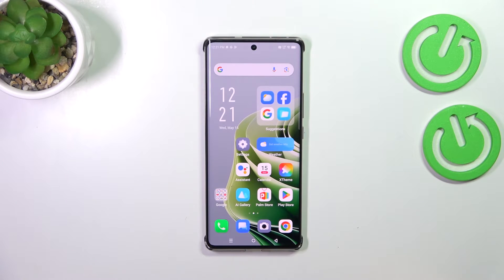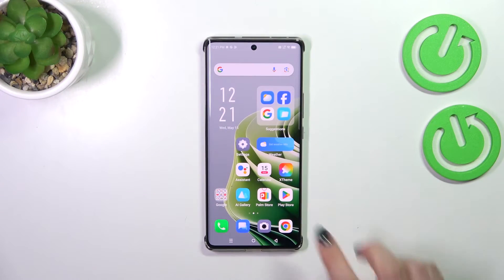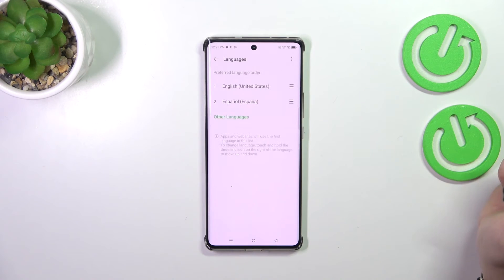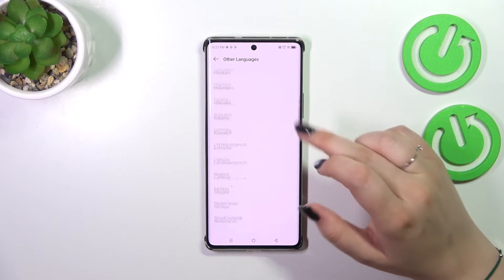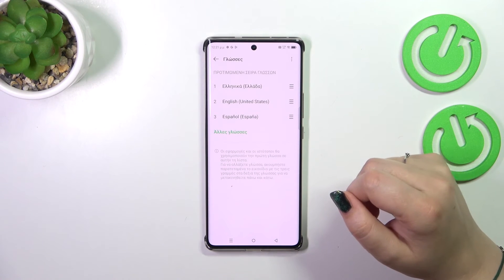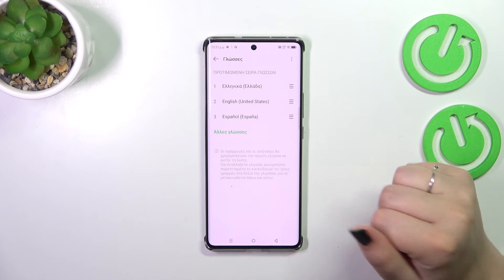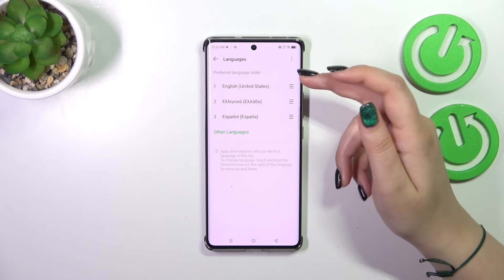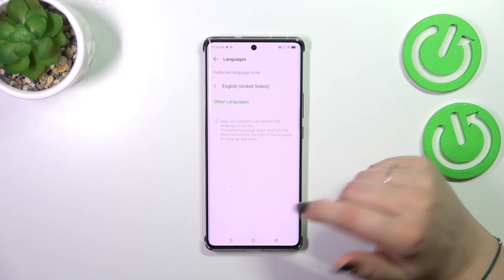How to Change System Language on INFINIX Note 40 Pro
Find out more info about INFINIX Note 40 Pro:
Hi! Stay here if you want to know how to change system language on INFINIX Note 40 Pro. We will show you how to open the language settings on your phone and then how to set a preferred language. Visit our YouTube channel if you want to know more about INFINIX Note 40 Pro.

How to change system language on INFINIX Note 40 Pro? How to set up system language on INFINIX Note 40 Pro? How to manage system language on INFINIX Note 40 Pro?